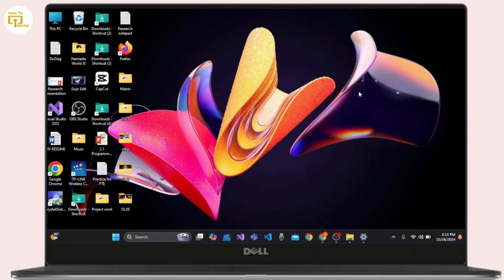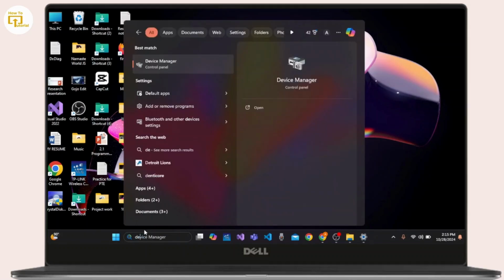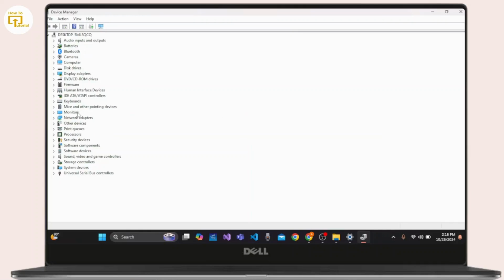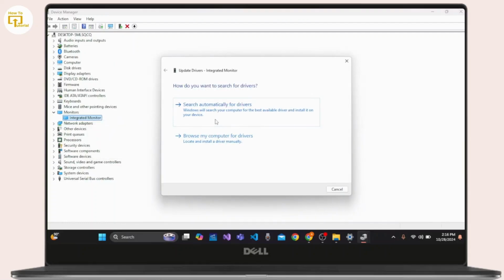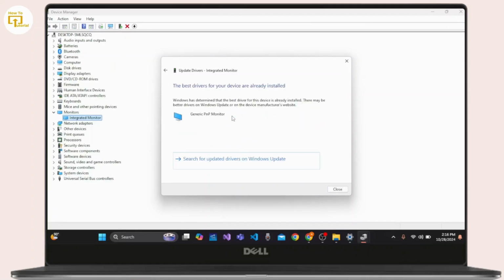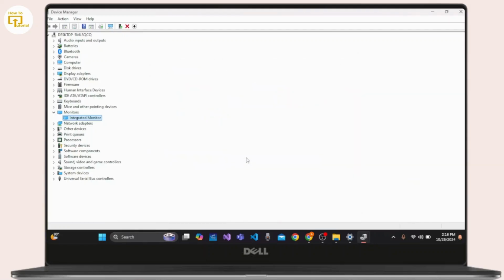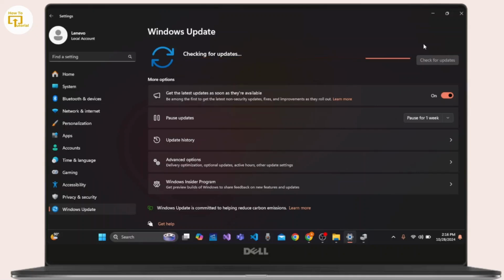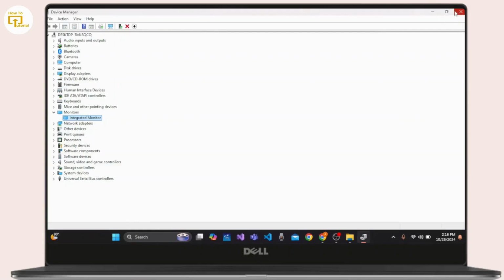How to Fix the Genetic PnP Monitor Issue on Windows 11 or 10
How to Fix the Genetic PnP Monitor Issue on Windows 11 or 10 @LoginHelps
Are you experiencing the generic PnP monitor issue on your Windows 11 or 10 PC? In this video, I'll guide you through simple steps to resolve this frustrating problem. We'll cover how to update your monitor drivers via Device Manager, manually download drivers, and ensure everything is running smoothly again. Follow along to fix the issue quickly and get back to your tasks without hassle!

Chapters
00:00:00 - Introduction
Welcome to the channel! Let's fix the generic PnP monitor issue on Windows 11.

00:00:10 - Update Drivers via Device Manager
Go to the search icon and type "Device Manager."

00:00:20 - Expand Monitor Drivers
Expand the "Monitor" section in Device Manager.

00:00:30 - Right-Click and Update Driver
Right-click on the integrated monitor and select "Update Driver."

00:00:40 - Search Automatically for Drivers
Choose "Search automatically for drivers" to find updates.

00:00:50 - Check for Windows Updates
If prompted, check Windows Update for any available updates.

00:01:00 - Manual Driver Download
Learn how to manually download the monitor driver if needed.

00:01:20 - Restart Your Computer
Restart your computer to apply the changes.

00:01:30 - Conclusion
Your generic PnP monitor issue should now be resolved!